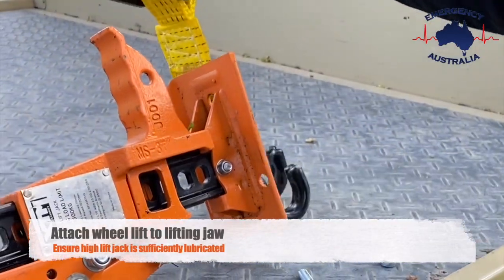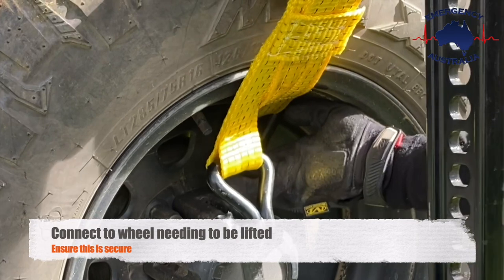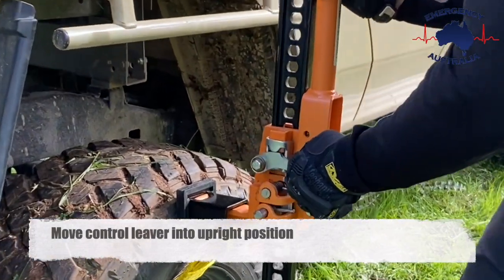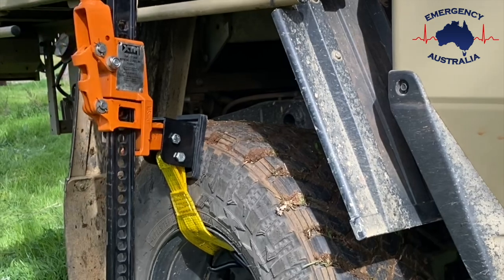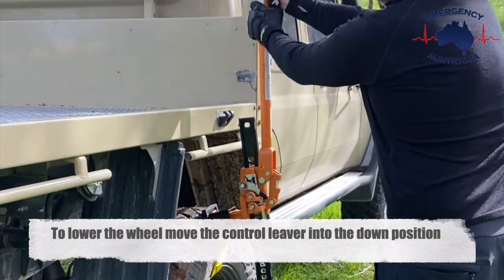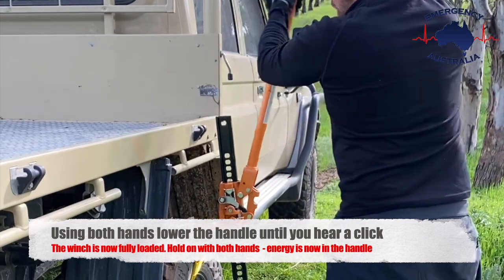High Lift Jack - How to use with a wheel lift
This video is part of the online pre-learning for our @emergencyaustralia 4WD course and demonstrates the use of a high lift jack with a wheel lift attachment.